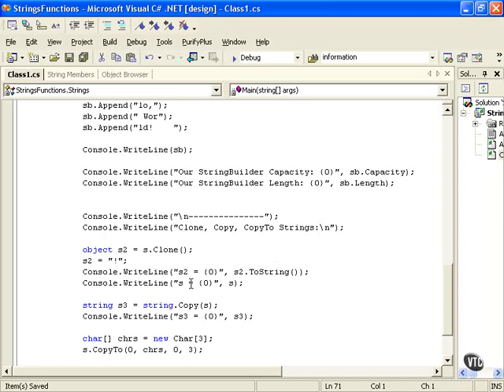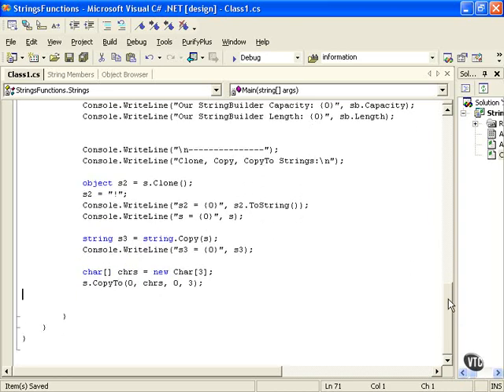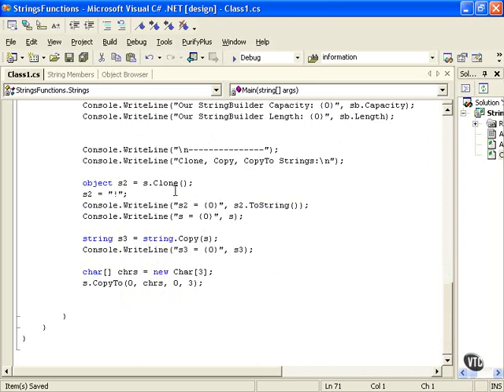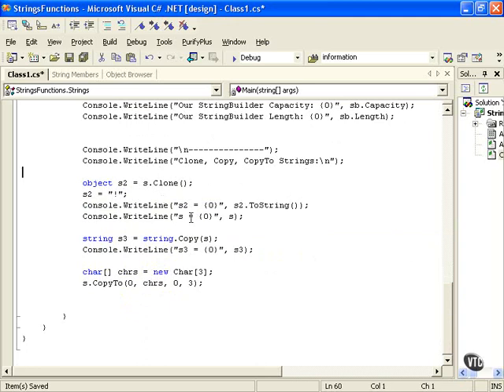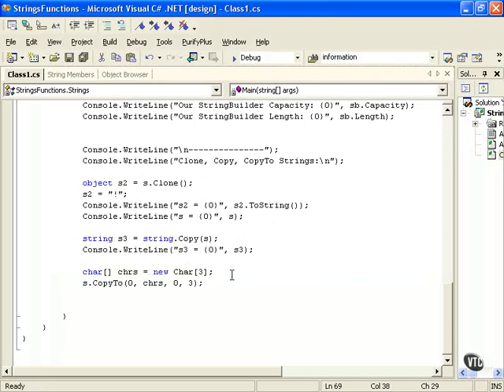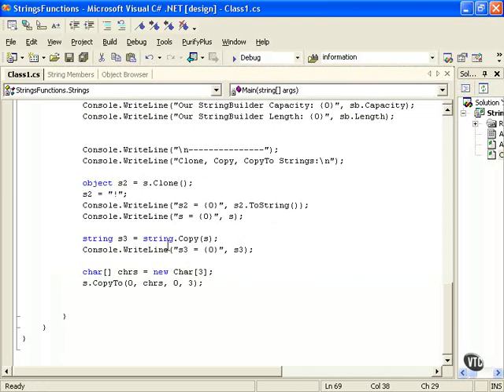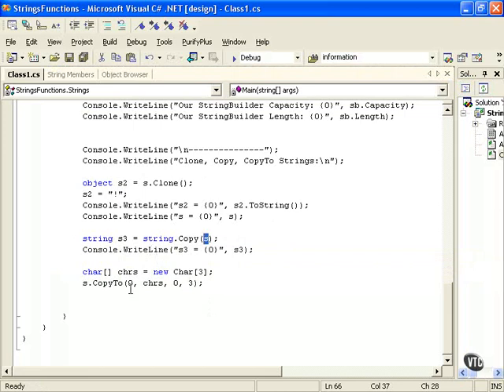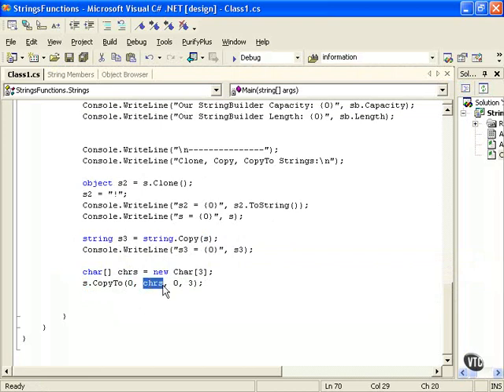net9 Lesson5 CloneCopy & CopyTo